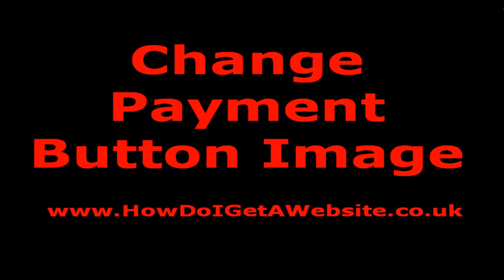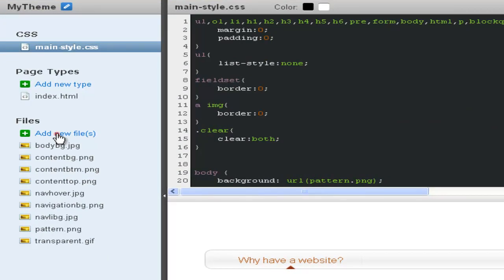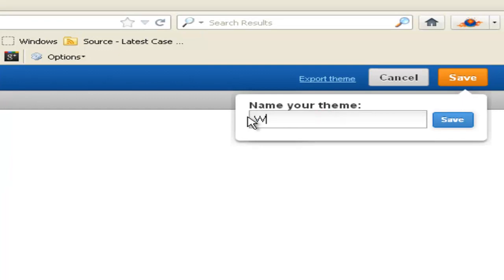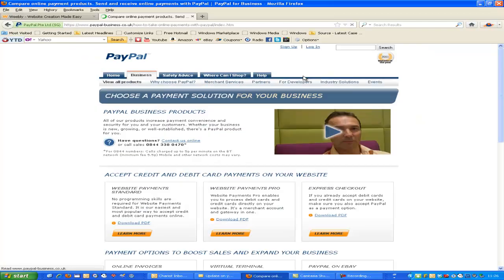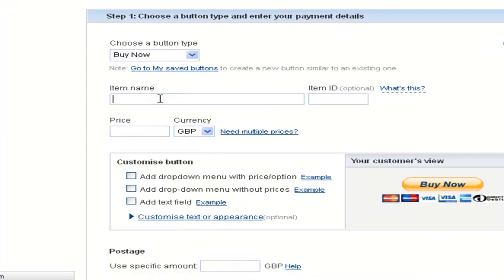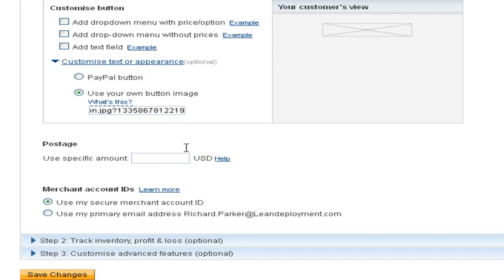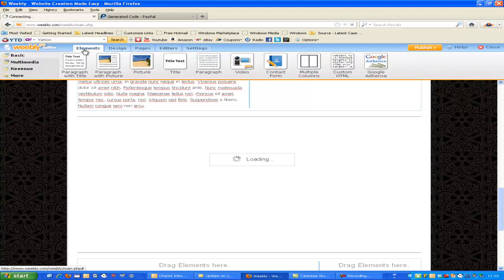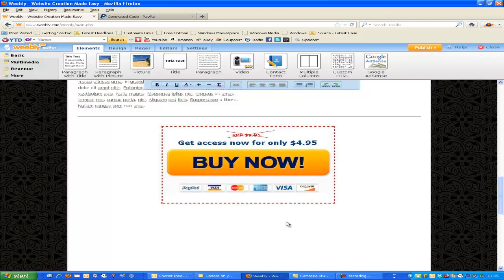Change payment button image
This video is a series of 50 plus videos we've created that show you how to use all the elements within Weebly. Be you a free or PRO user, you'll find videos that will be useful to you and for a low membership of only $4.95/month. We'll be adding new videos each and every month to help you increase your learning of what is really possible with a Weebly website. All our videos are high definition (HD) so make sure you select this setting to watch the video.